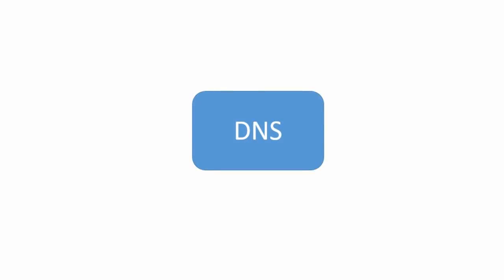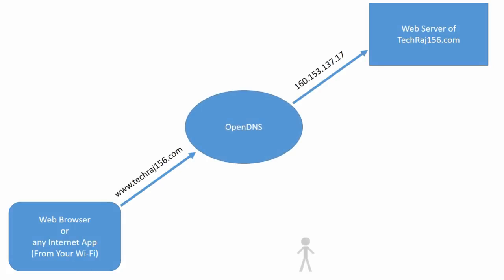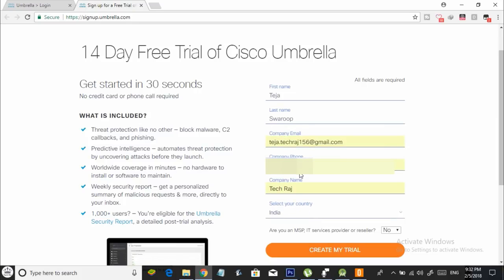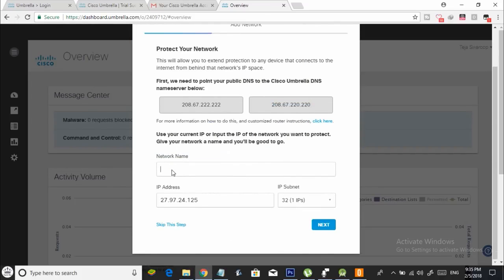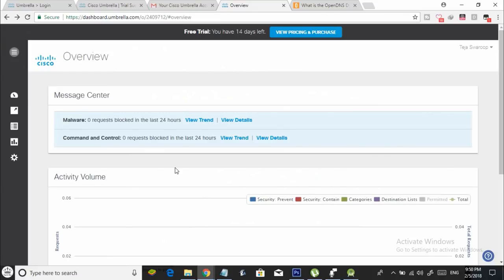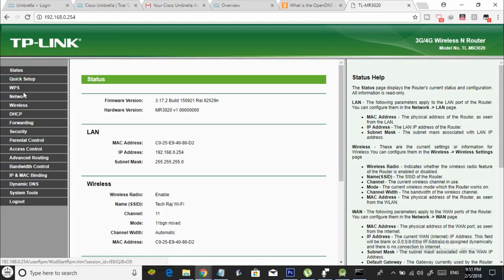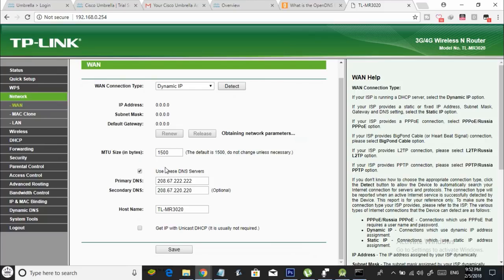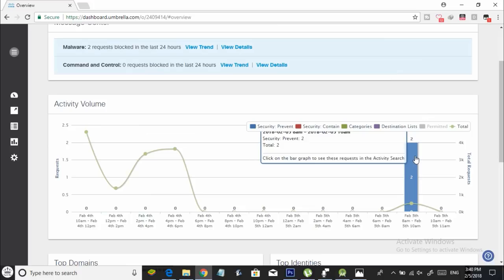See what other people are Browsing with your WIFI | Hackes